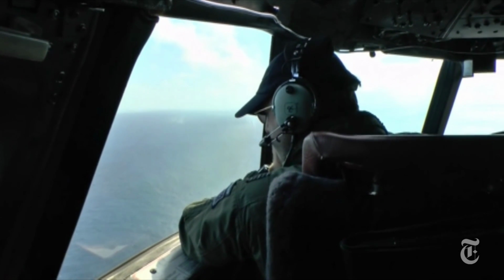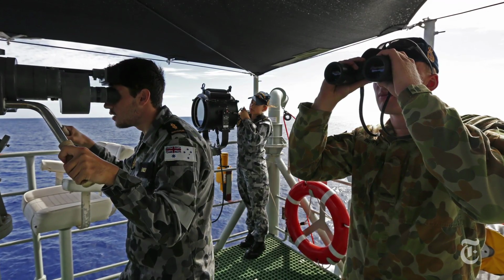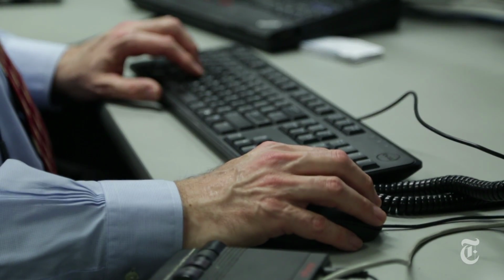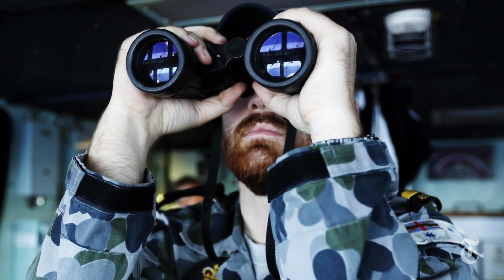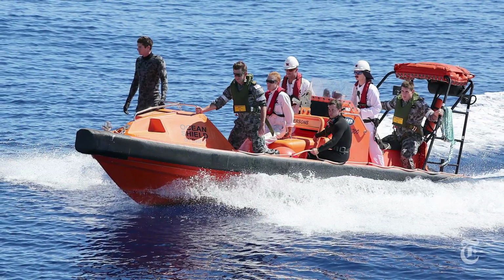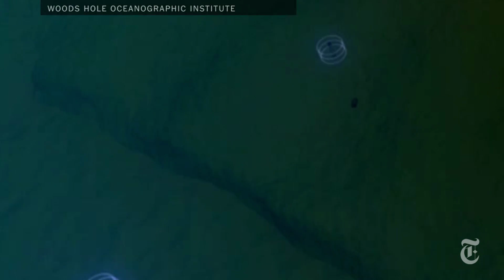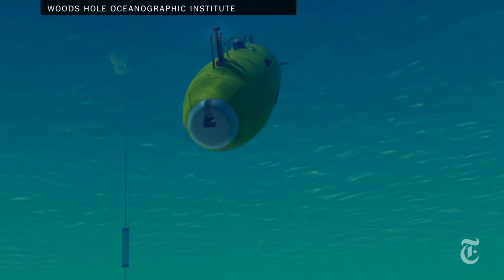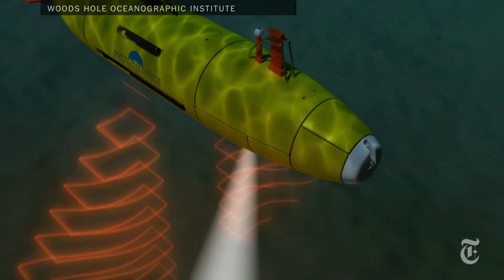Malaysia Airlines Flight 370: Mechanics of the Search, Explained | The New York Times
How the multinational team off the coast of Australia is continuing the search for Malaysia Airlines Flight 370.

Produced by Christian Roman, Emily B. Hager and Ben Laffin